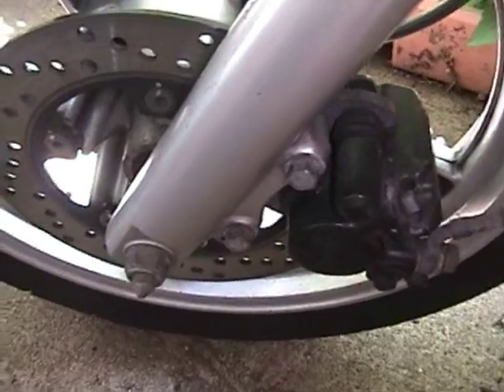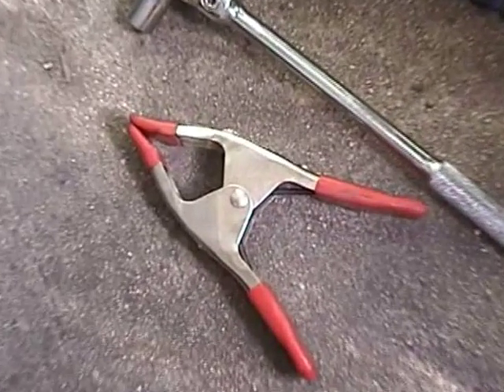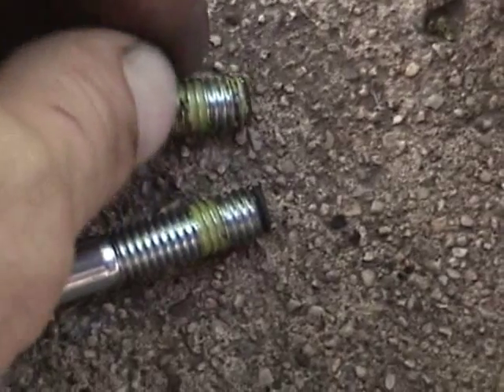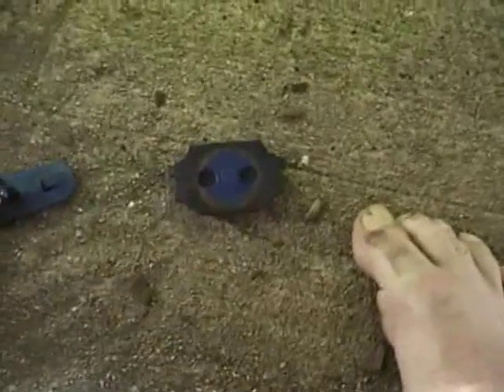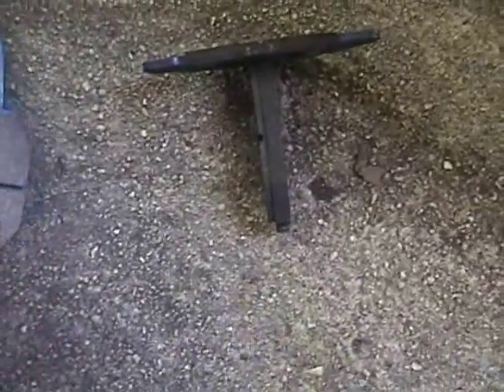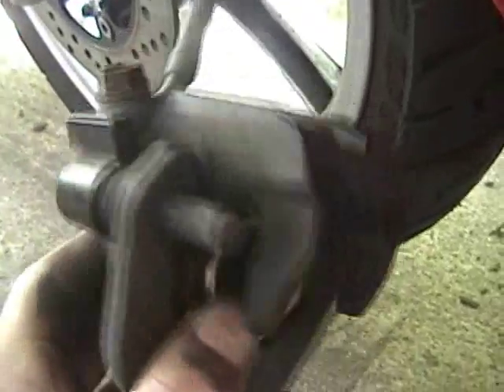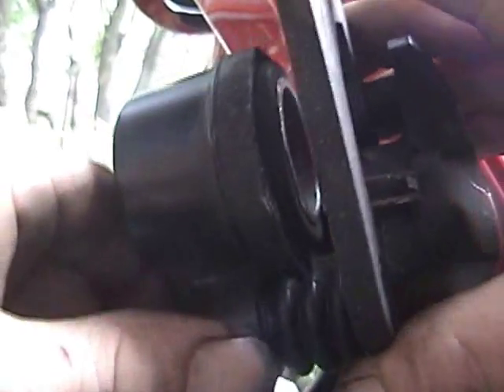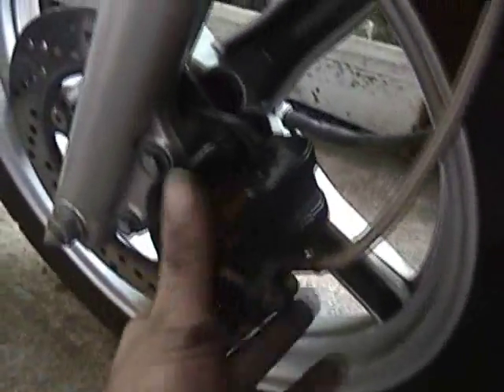How to change the front pads on your SYM HD200 or Kymco People 125 150 and 200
This video shows you how to change the front pads on your SYM HD200. Kymco People models and more use this same pad set so the video should be relevant to you too. It's pretty easy and should only take about 15 minutes